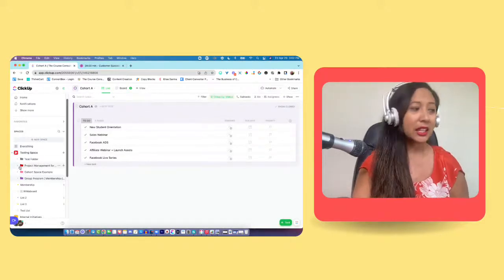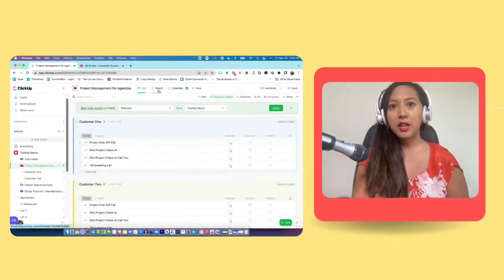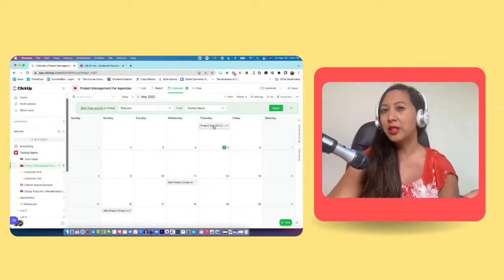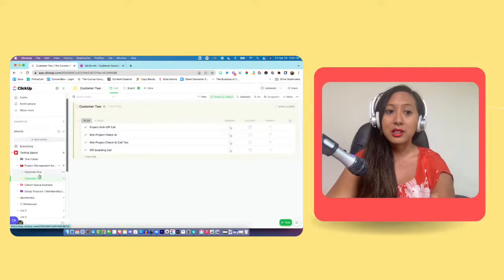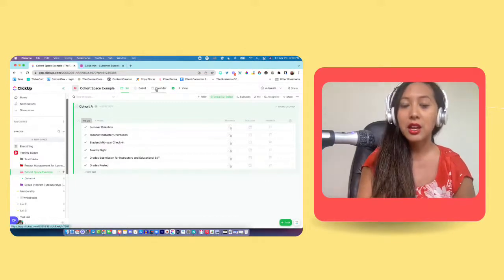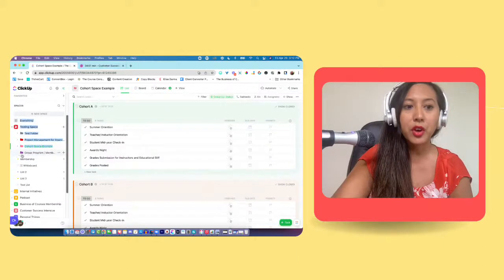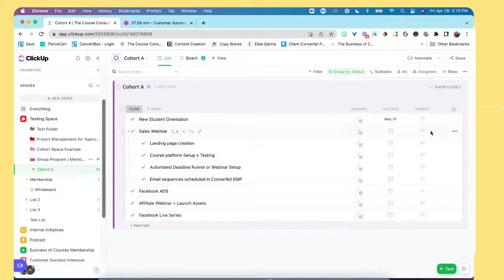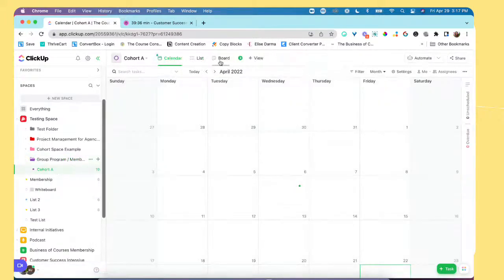Schedule Tasks in Calendar View in Clickup ✅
In this week's live video training session, you'll learn exactly how to:
🌟 Schedule Course Launch + Clients Tasks in Calendar View
🌟 Manage multiple projects using Color Coding!
🌟 Pinning Views Within Your Lists

Free Resources and Tools!